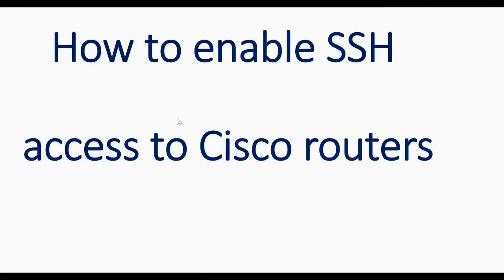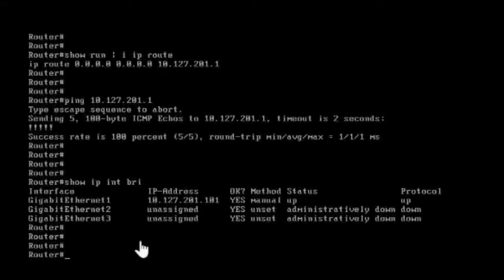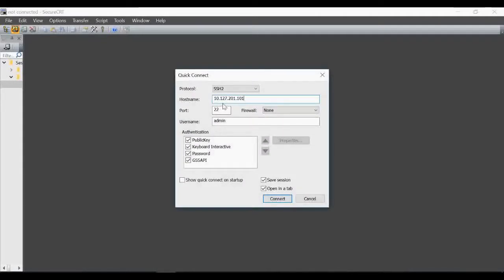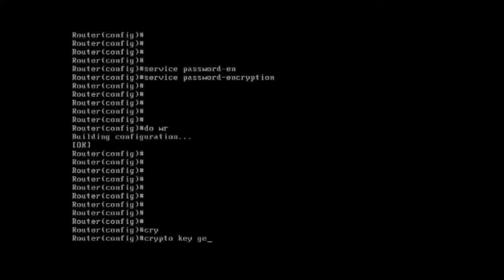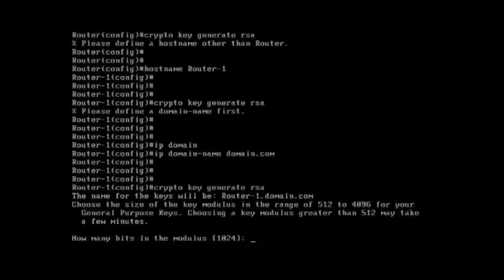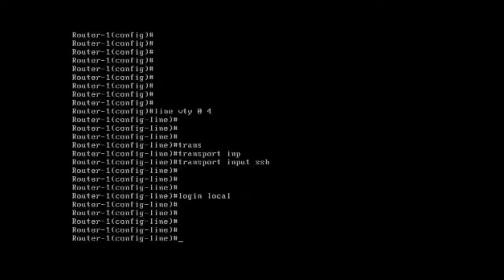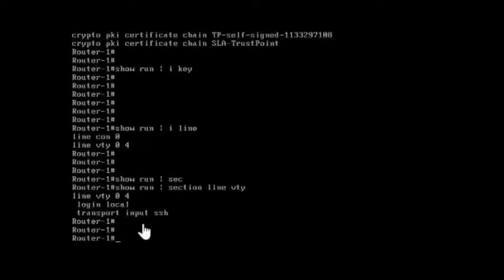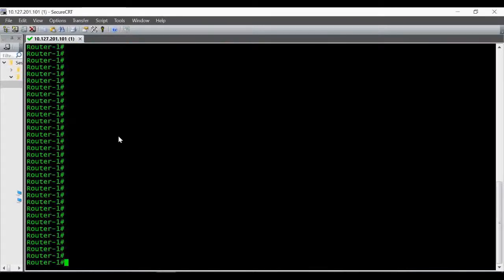How to enable SSH access on new Cisco router and switches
A quick video about how to configure ssh access on brand new Cisco router out of the box.

Commands used on this video :
(config)hostname Router-1
(config)crypto key generate rsa

(config)line vty 0 4
(config-line)transport input ssh